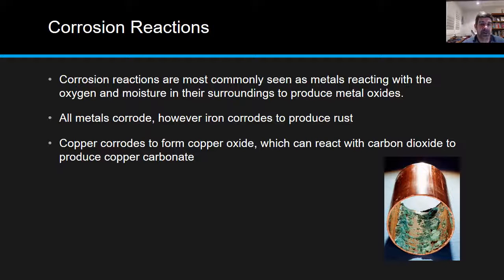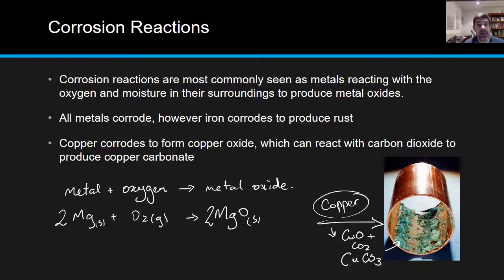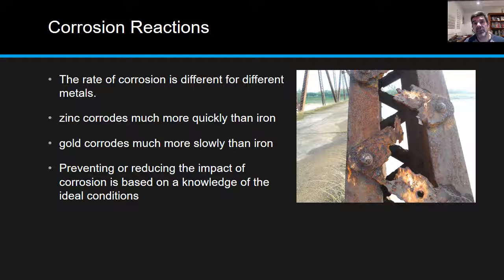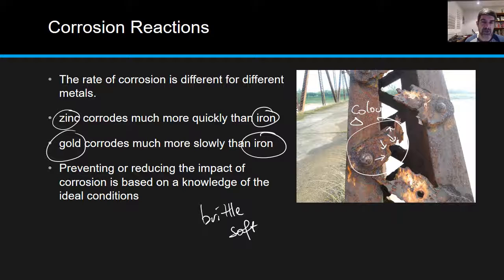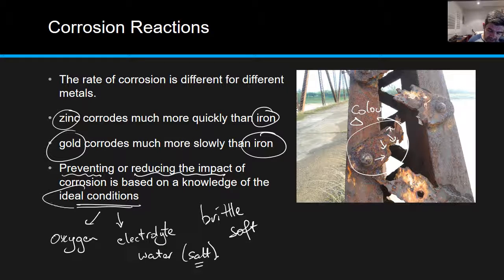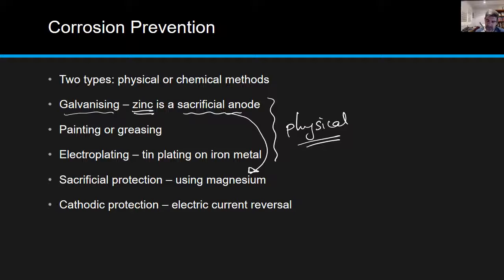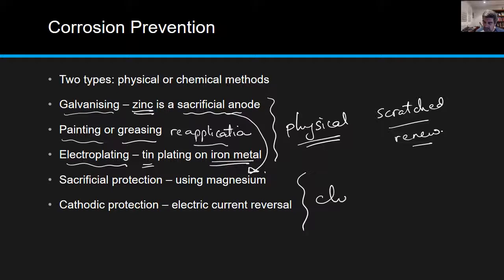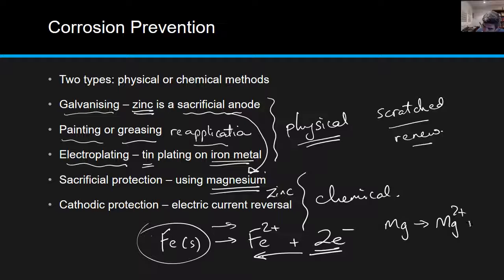CR#6 Corrosion Reactions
Chemical Reactions
Corrosion and Corrosion prevention